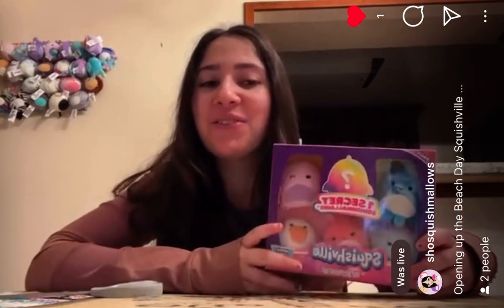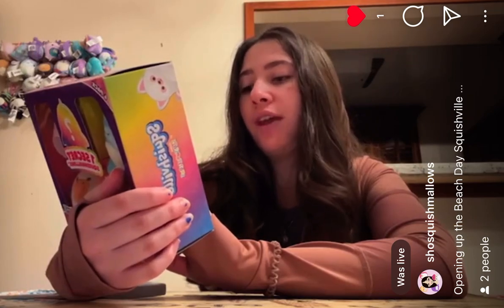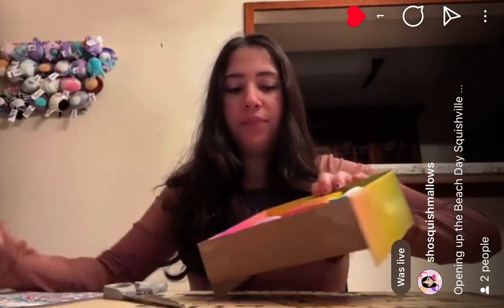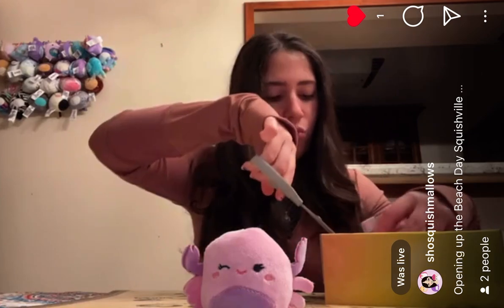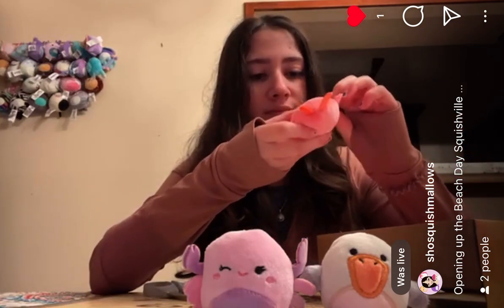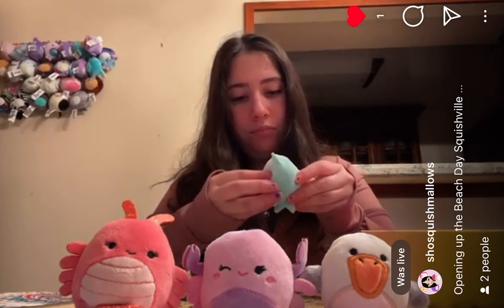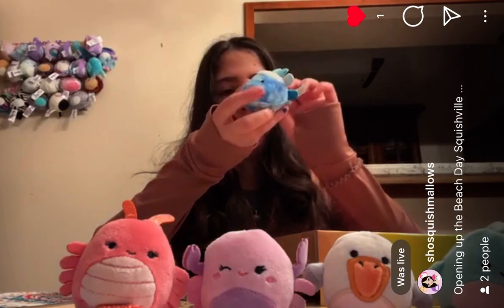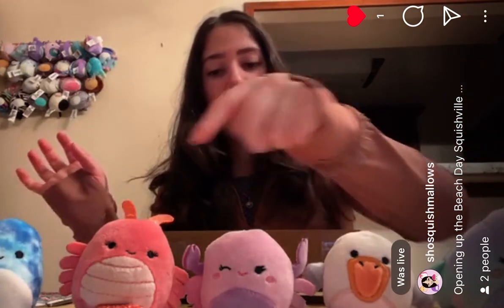Unboxing the Beach Day Squad Squishville Pack!